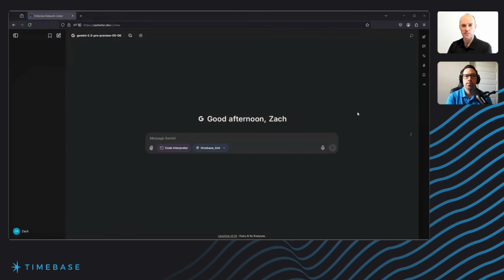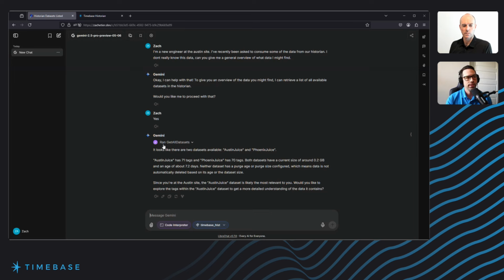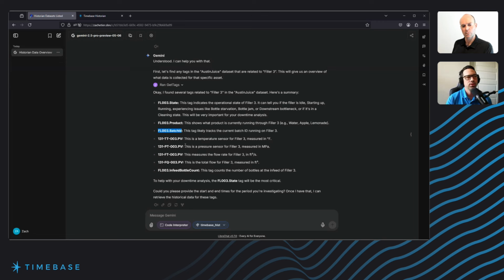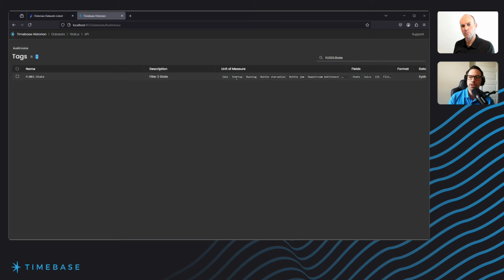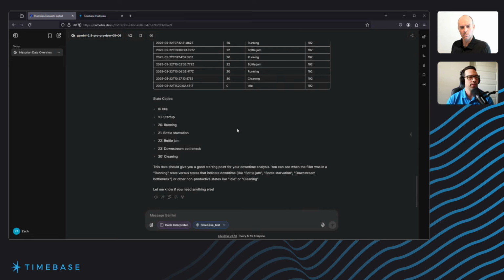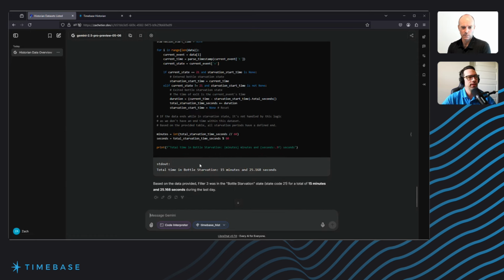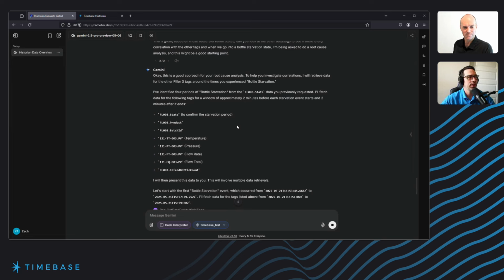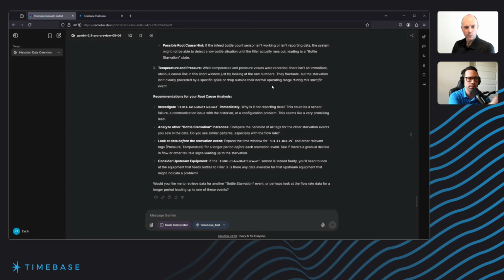Add Any AI Agent to Your Data Historian with an MCP Server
Timebase just leveled up. In this special demo, watch Graeme Welton (CTO, Flow Software) and Zach Etier (Sr Software Engineer) showcase the Art of the Possible with the brand-new MCP Server now available in Timebase v1.1.1. This included feature is available for beta testing today and gives you a first look at what's coming in future commercial modules. It’s powerful, flexible, and designed with modern industrial applications in mind—so we’re inviting the entire community to take it for a spin and let us know what you think.

What is MCP - 00:00
Common Use Cases - 03:01
Advanced Use Cases - 04:36
Live Demo - 06:55
Historian Tour - 07:38
General Data Overview - 08:50
Investigating Downtime - 13:14
Where the Metadata Lives - 16:56
Machine State - 19:30
Time In State Analysis - 24:22
Correlation and Advanced Analysis - 31:15
Wrap Up - 33:18